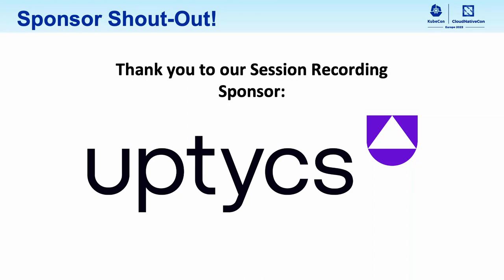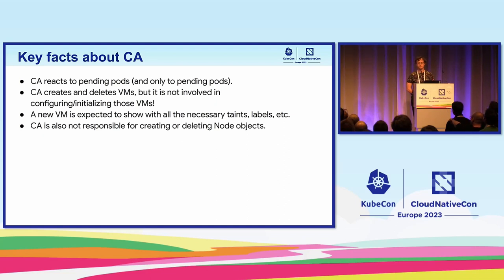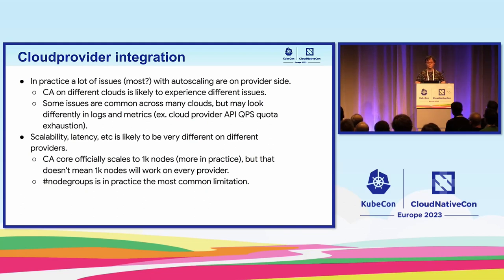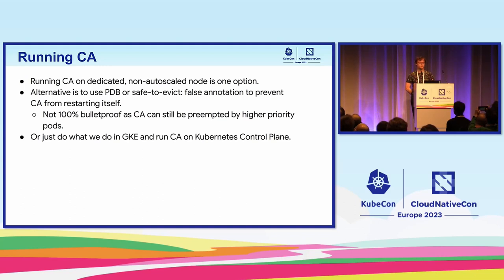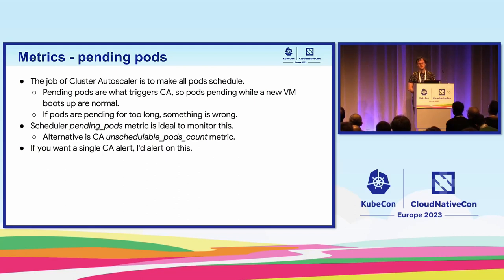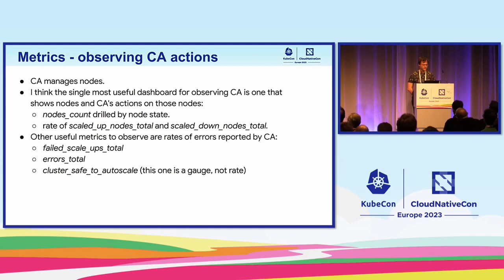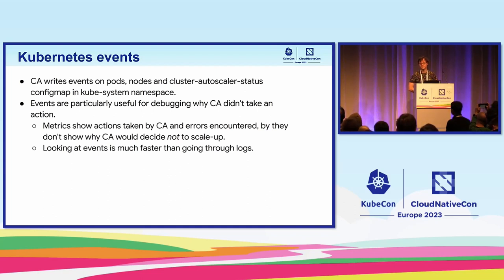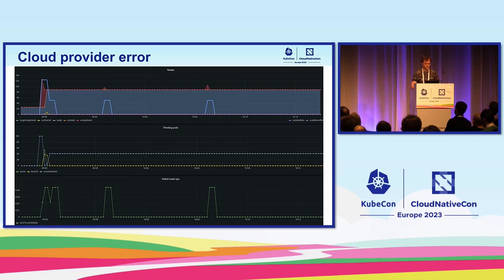Autoscaling Can Be Reliable: Running Cluster Autoscaler in Prod - Maciej Pytel, Google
Cluster-Autoscaler can automatically manage the nodes of your Kubernetes clusters running on any of the 25+ supported cloud providers. Unfortunately there are a lot of things that can go wrong when managing the nodes: nodes failing to boot up, hitting a resource quota, provider running out of capacity, misconfigured pod blocking scale-down and running up the bill, the list goes on. Some of those problems Cluster Autoscaler may be able to handle for you while others may require manual intervention. Maciek has been part of the GKE team running tens of thousands of instances of Cluster Autoscaler for many years. He will share some of his experiences, covering: *What metrics are useful for monitoring Cluster Autoscaler in a single cluster or across a small fleet of clusters. * How to use metrics to quickly identify common issues. * When to look into logs and how to read them. * What are the most common types of issues faced by Cluster Autoscaler issues and which configurations should be avoided. During the talk Maciek will focus on issues that are common to running Cluster Autoscaler on any cloud and not specific to any single provider.